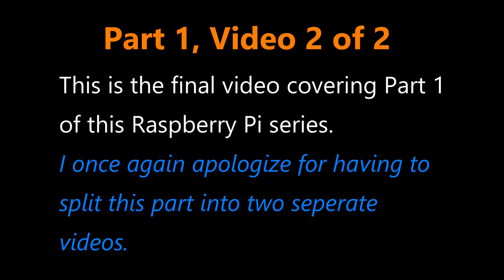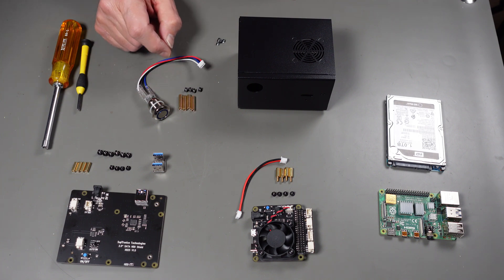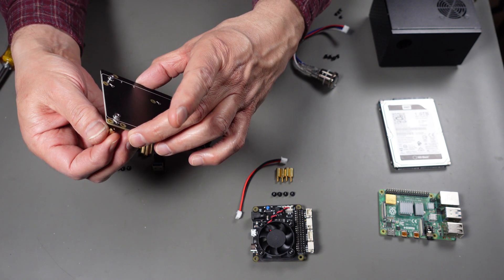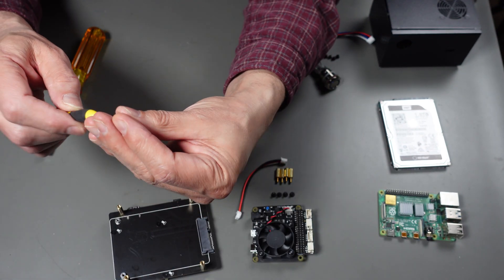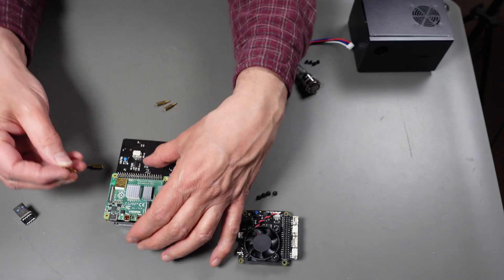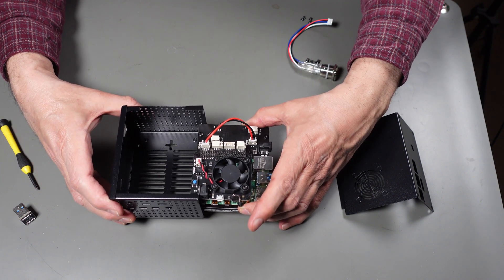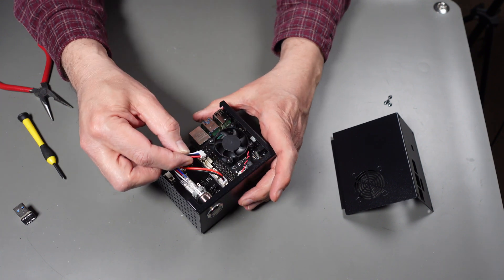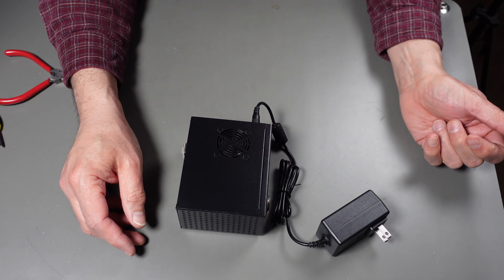Adding a Hard Disk to a Raspberry Pi4 and Converting it to a Console PC – Part 1, Video 2 of 2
In this video 2 of Part 1, I will completed the Raspberry Pi PC Build, using the Standard Raspberry O/S.  The build will include adding a 1tb 2.5-inch Hard Disk, along with a smart Power Controller and an Impressive Console Case.  Part 2 will show the conversion of this mini-PC into a Digital Video Recorder (DVR for an Entertainment System), by replacing the O/S with a special version of Linux that enables the DVR functionality.

    0:00 Video start of Building a Raspberry Pi 4 Console PC, video 2
    0:12 Continuation Intro of Building a Raspberry Pi 4 Console PC, video 2
    0:20 Laying out the Parts for Effective Construction of a Raspberry Pi 4 Console PC
    2:42 Assembling the Geekworm Units used in  a Raspberry Pi 4 Console PC
  11:38 Testing the Raspberry Pi 4 Console PC after Assembly
  13:00 Conclusion  of Part 1 - Building a Raspberry Pi 4 Console PC

    LoveRPi Raspberry Pi 4 4GB Computer with Heatsinks

    Western Digital 1TB WD Black Performance Mobile Hard Drive - 7200 RPM Class, SATA 6 Gb/s, 64 MB Cache, 2.5" - WD10SPSX

    Geekworm Raspberry Pi 4 SATA Storage, Raspberry Pi 4 Model B 2.5 inch SATA HDD/SSD Expansion Board X825 USB3.0 Shield Compatible with Raspberry Pi 4B

    Raspberry Pi 4B/3B+/3B X735 V2.1 Power Management with Safe Shutdown Auto Cooling Expansion Board Compatible with Raspberry Pi 4 Model B

    Geekworm Raspberry Pi 4 X825-C6 Metal Case+Power Switch+Cooling Fan Support X825 2.5 inch SATA SSD/HDD Shield & Raspberry Pi 4 Model B & X735 Only

    Geekworm DC 5V 4A Power Adapter with US Plug DC 5.5x2.5 for Raspberry Pi X820/X825/X828/X829 SATA Expansion Board/X728/ X750/X708 UPS/ X735 Power Management Board/Jetson Nano/T300/T130/T200/T208

    Micro Center 32GB Class 10 Micro SDHC Flash Memory Card with Adapter (2 Pack)

    30 PCS Raspberry Pi 4 Heatsink Kit with Thermal Conductive Adhesive Tape, Aluminum Heat Sink Cooler and Copper Heatsink for Raspberry Pi B B+ 2/3/4